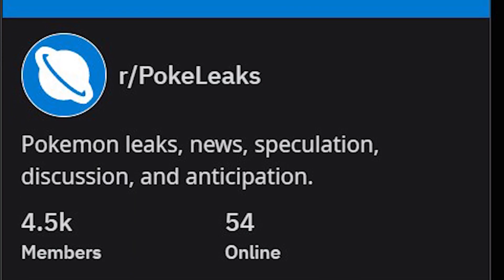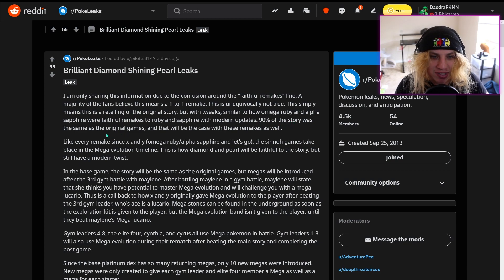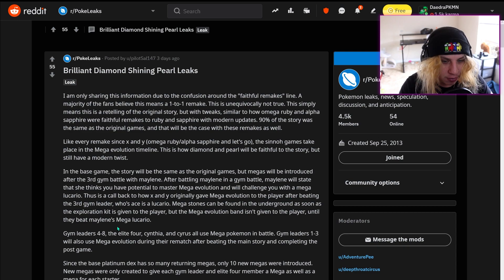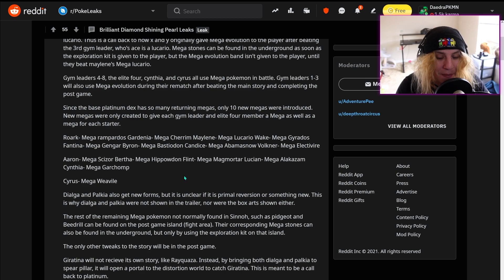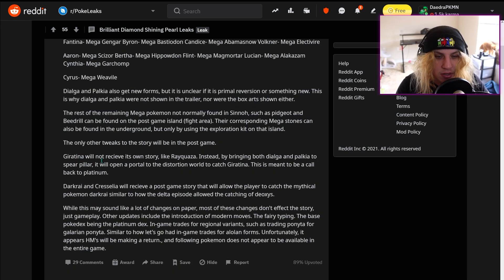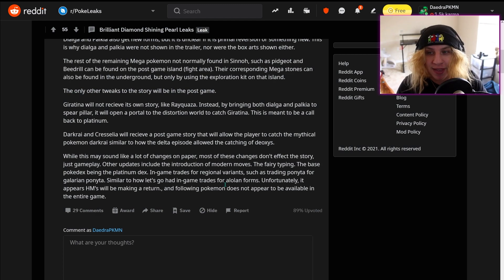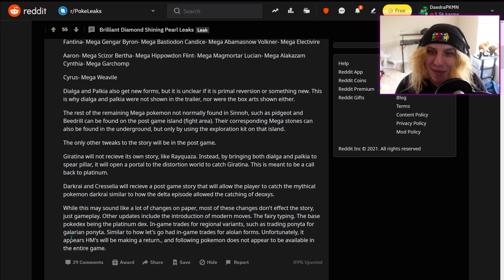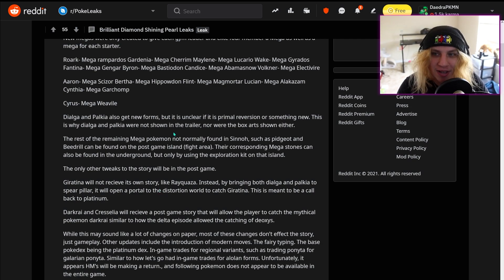Darkrai Delta Episode & New Mega Evolutions ~ Pokemon Brilliant Diamond & Shining Pearl Rumor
🌟 heyyy in this video we go over a new possible leak regarding Darkrai and mega evos in Pokemon Brilliant Diamond & Shining Pearl :)

NEW Legends Arceus Leak! New Pokemon, Player Abilities, & More! | Pokémon Legends Arceus